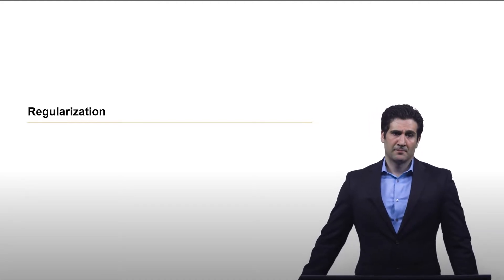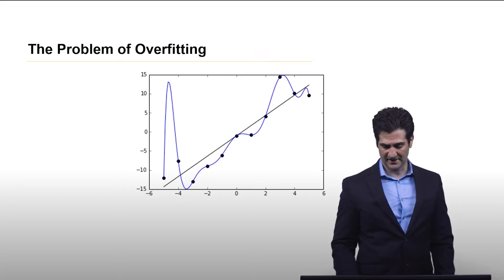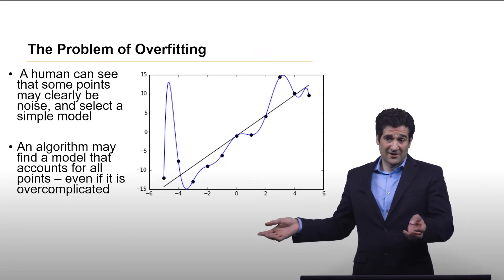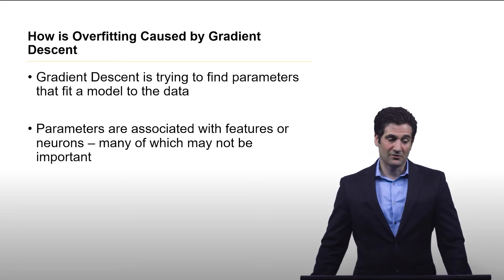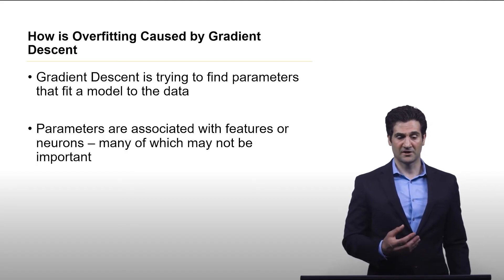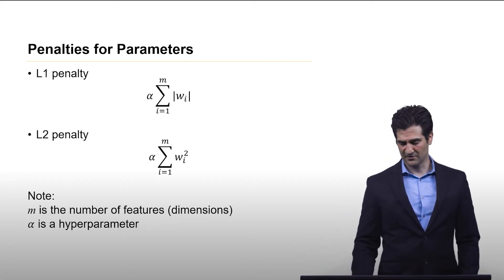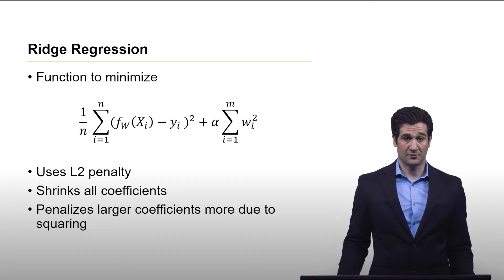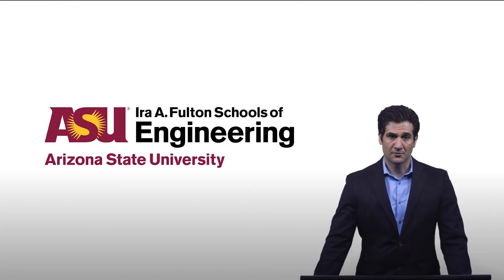Regularization in Machine Learning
Tutorial video introducing basic ideas of regularization in machine learning.